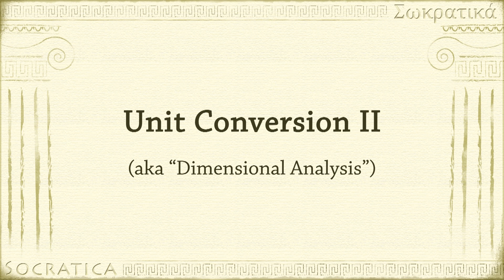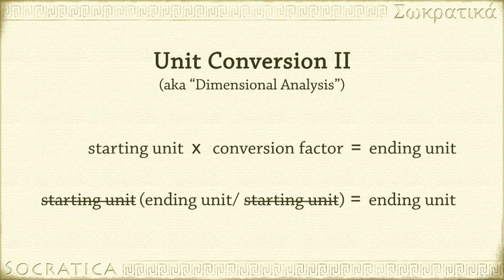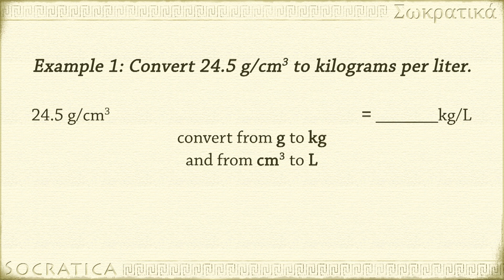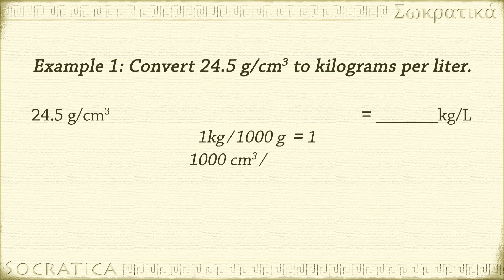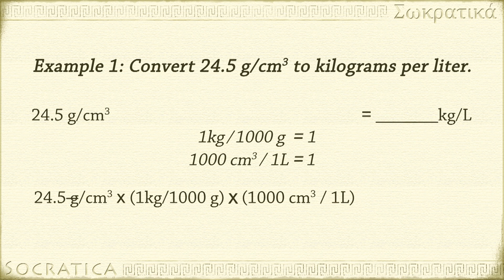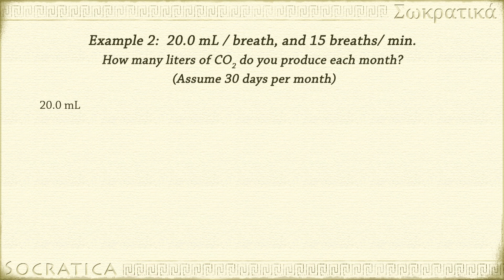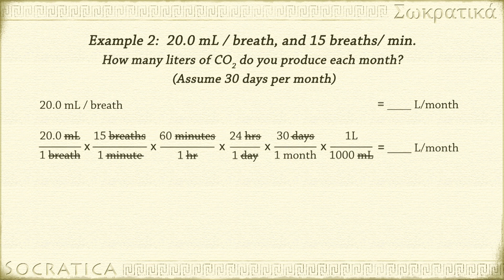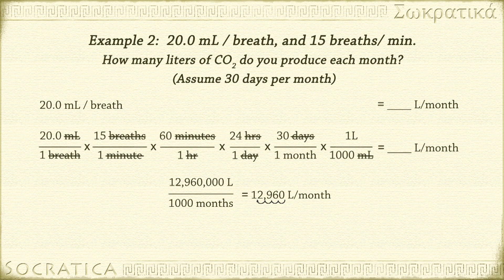Advanced Unit Conversion (Chemistry, Physics)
This is our second unit conversion video.  This style of problem solving is also sometimes called "Dimensional Analysis." This video contains two completely worked examples of unit conversion using more than one conversion factor. If you are just starting out with unit conversion, watch our first video on unit conversion before this one!

We study unit conversion and dimensional analysis in chemistry class, because it is so useful in solving chemistry problems. But you'll find it helpful in math, physics, engineering...so many different subjects.

This video can really help if you are unfamiliar with working with metric units and doing metric conversions. There are two examples worked in full.

LESSON CHAPTERS:
0:00 Intro
0:52  Example 1: Convert g/cm^3 to kg/L
2:50  Example 2: A really challenging problem!

RECOMMENDED Books & Resources:

239 pc Chemistry Molecules Model Kit
Brown and LeMay Chemistry: The Central Science
14th edition